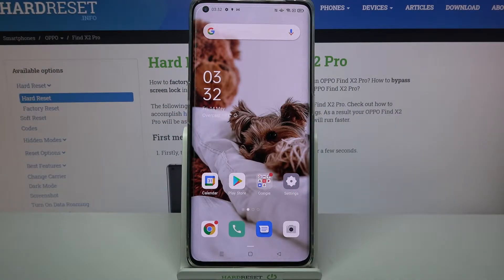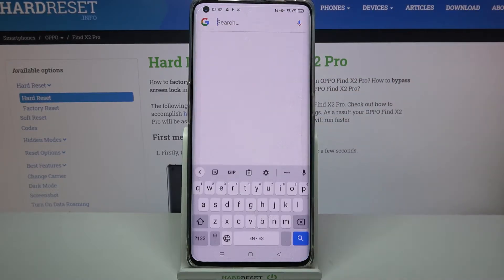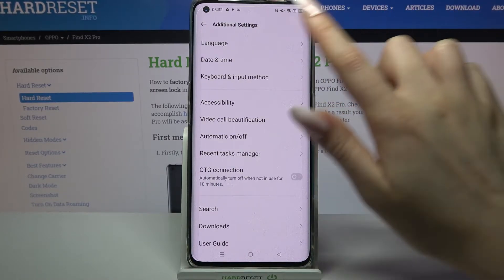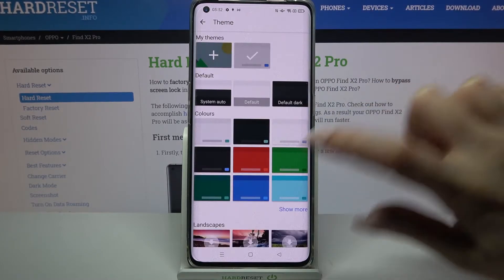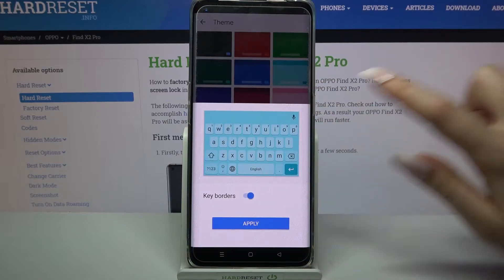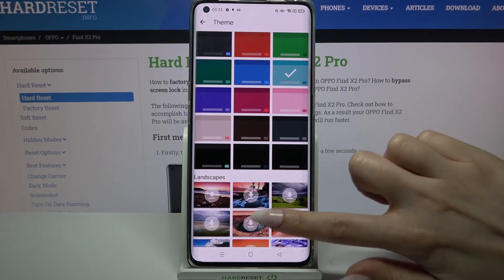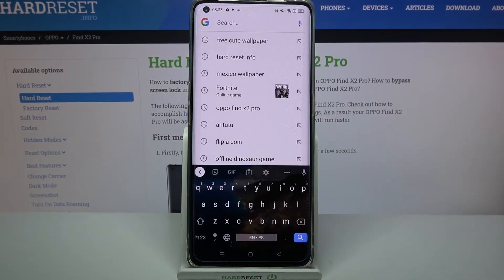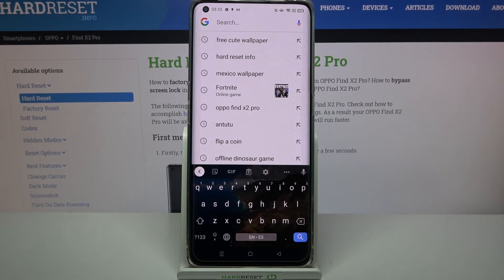How to Change Keyboard Theme in OPPO Find X2 Pro – Personalize Keyboard Style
Learn more about OPPO Find X2 Pro
Are you wondering if you can change the look of the keyboard in OPPO Find X2 Pro? If so, I have come to the right place. We show you in today's tutorial how to go through the entire setting process on your OPPO phone. Change the look of the keyboard and choose a new look to your liking. See also other videos on our channel to stay up to date with what's new.